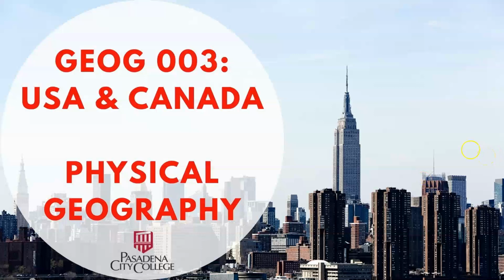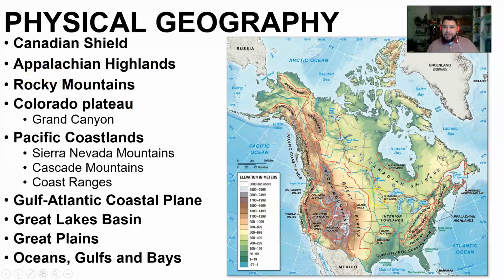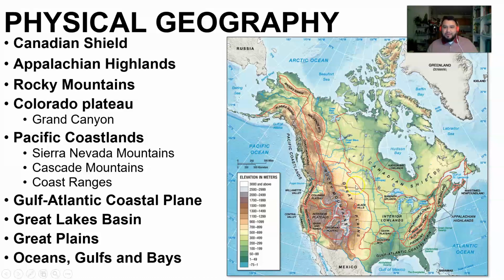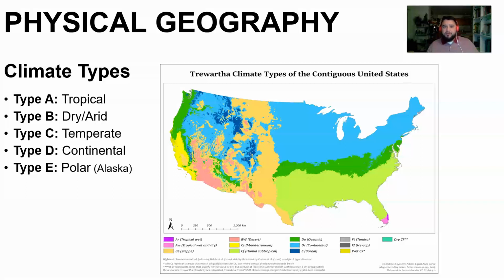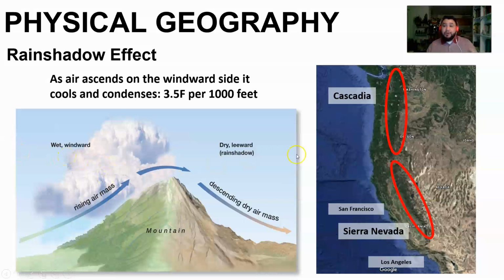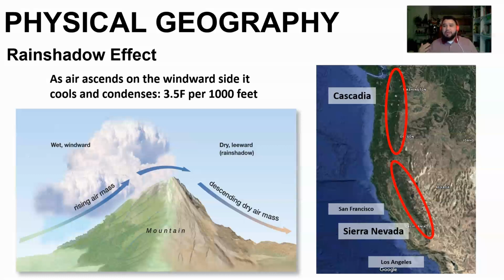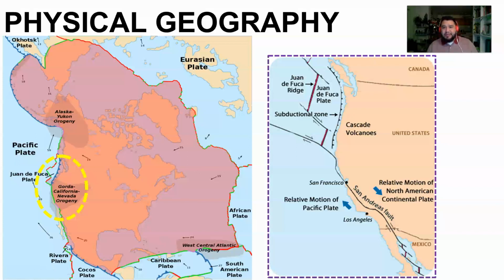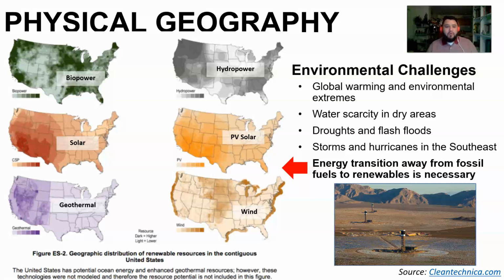North America: Physical Geography